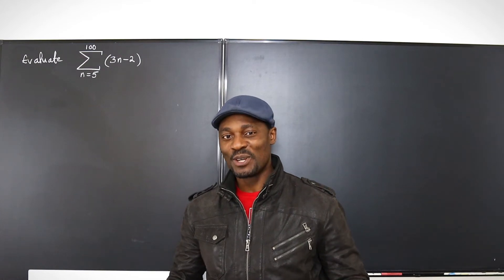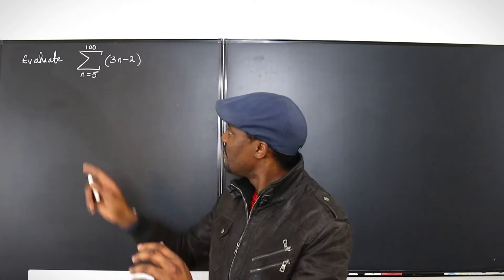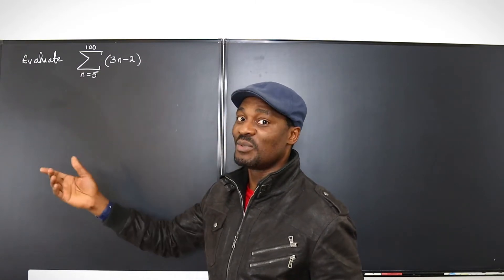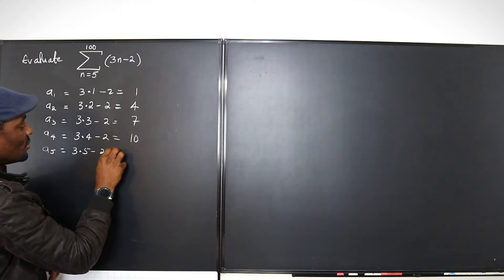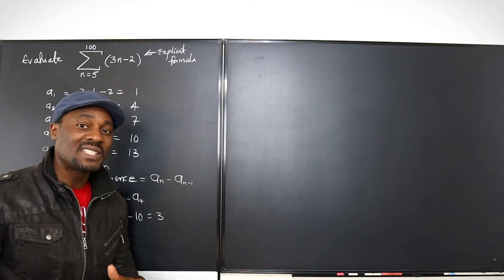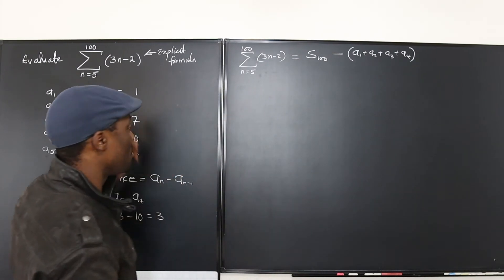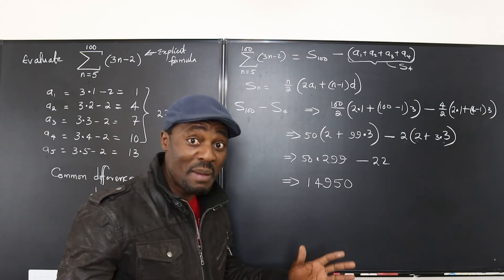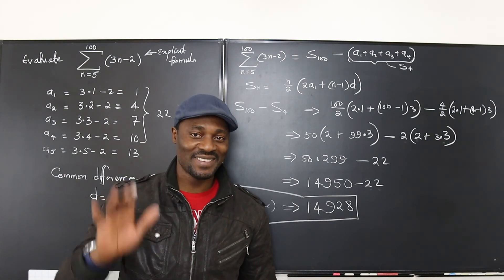Partial Sum of A Series Starting from n Not Equal to 1, Given The Explicit Formula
The first n terms of a series can be used to determine whetheer it is arithmetic or geometric. Then other calculations can be done